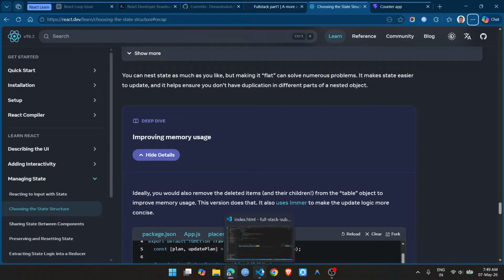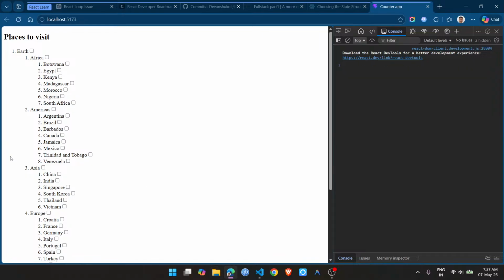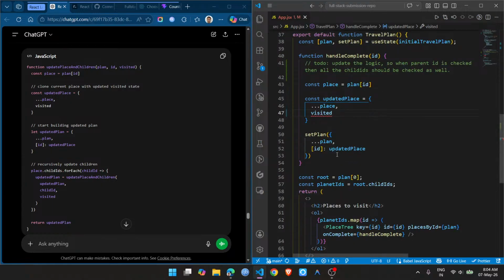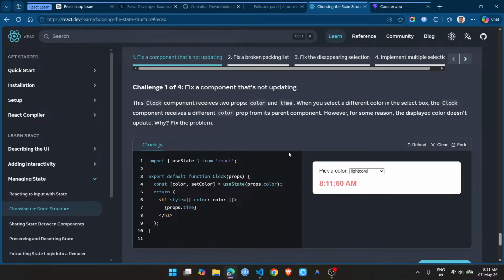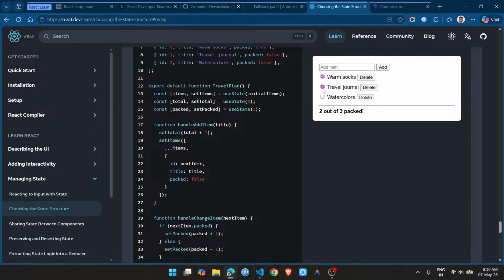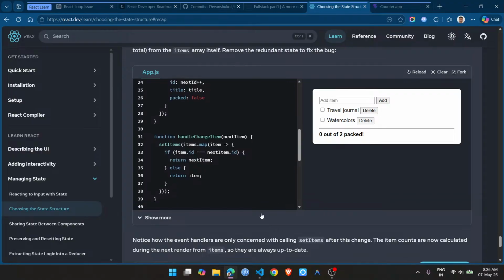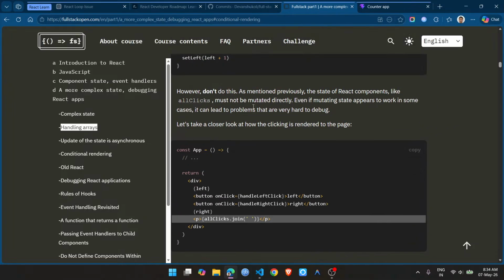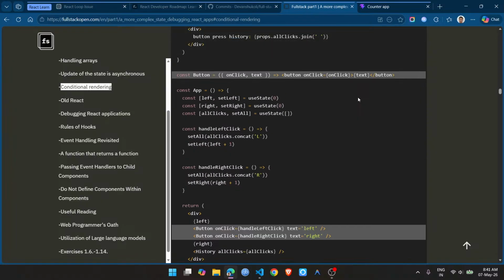(Day 8) Learning react from scratch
Today's Goal :
- continue on basic fundamentals for react.